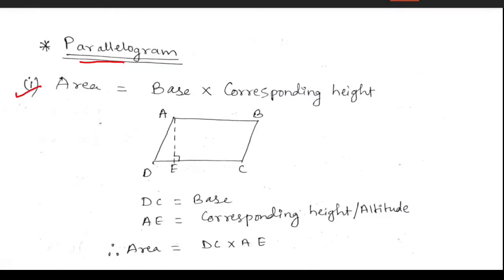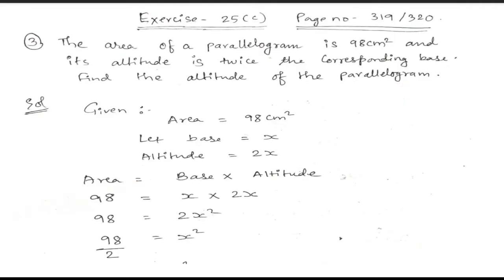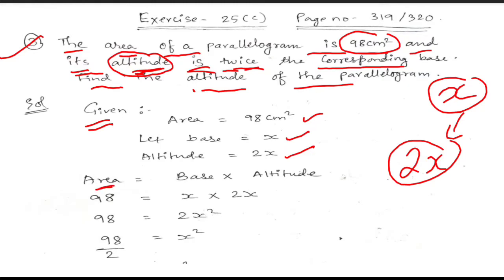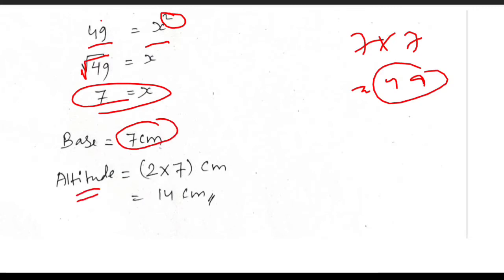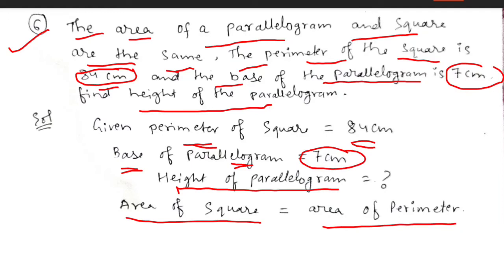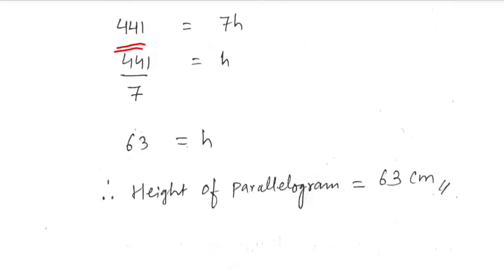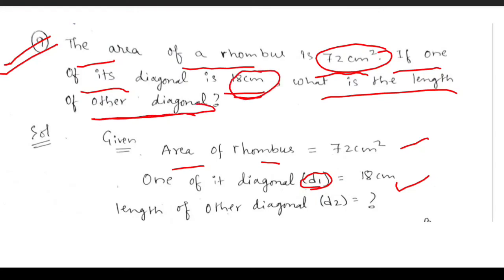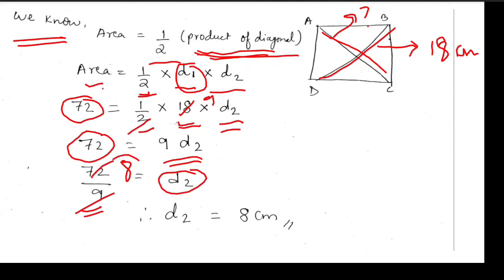Mathematics | Class VIII - Exercise 25 (C)